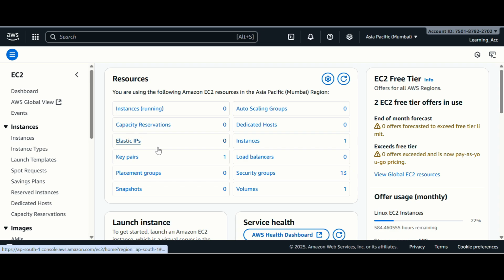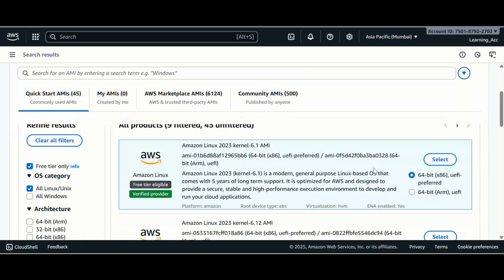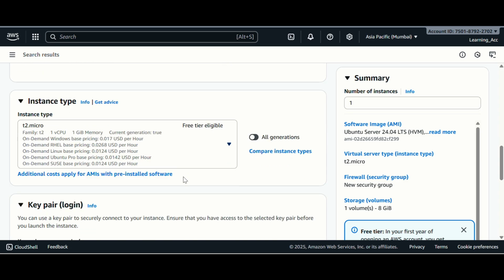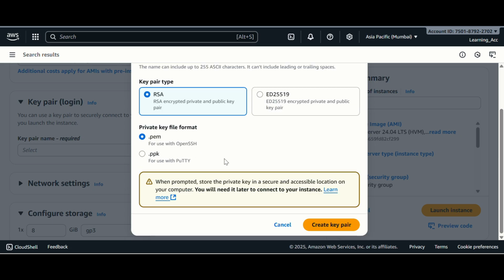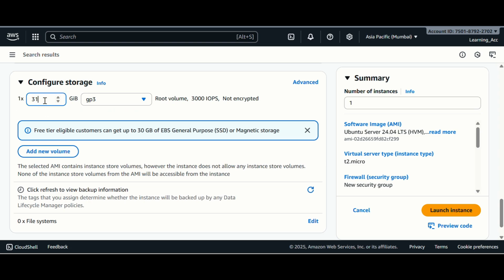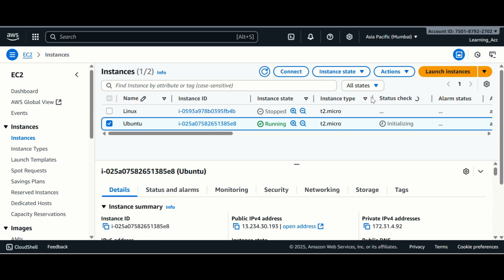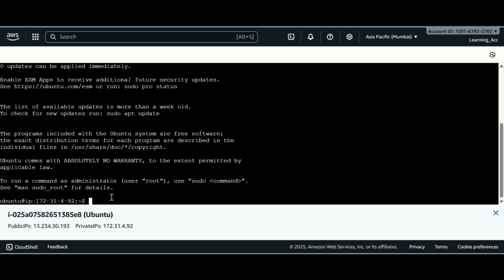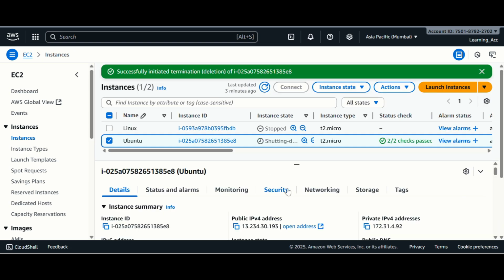How to create ubuntu ec2 instance in aws | How to connect ubuntu ec2 instance | aws cloud tutorials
How to create ubuntu ec2 instance in aws | How to connect ubuntu ec2 instance | aws cloud tutorials free tier account | Create your first aws ubuntu ec2 instance

🚀 Steps to Create & Connect Ubuntu 24.04 EC2 Instance (Free Tier)
✔️Step 1: Log in to AWS
Sign in with your Free Tier account.

✔️Step 2: Open EC2 Service
In the search bar, type EC2.
Click EC2 → This opens the EC2 dashboard.

✔️Step 3: Launch an Instance
Click Launch Instance.
Fill in details:
Name → e.g., Ubuntu.
Application and OS Images (AMI) → Choose Ubuntu Server 24.04 LTS (HVM), SSD Volume Type (Free Tier eligible).
Instance Type → Select t2.micro (Free Tier eligible).

✔️Step 4: Configure Key Pair
Under Key pair (login):
Click Create new key pair.
Enter a name (e.g., ubuntu24-key).
Choose .pem (for Linux/Mac/PowerShell) or .ppk (for PuTTY).
Click Create key pair → It will download automatically.

✔️Step 5: Configure Security Group
Under Network settings, allow:
SSH (Port 22) → Source: My IP (recommended).
(Optional) HTTP (Port 80) if you plan to host a website.
(Optional) HTTPS (Port 443) for SSL websites.

✔️Step 6: Launch Instance
Click Launch Instance.
Wait until the Instance State = Running.

✔️Step 7: Then click on connect from aws connect option
Or you can use putty to connect your ec2 instance by using below steps
Convert .pem → .ppk using PuTTYgen.
Open PuTTY → Enter Public IPv4 address.
In Connection → SSH → Auth, browse your .ppk key.
Connect → Login as ubuntu.

⏩How to Create AWS Linux EC2 instance | Launch Your First AWS EC2 Instance (2025) free tier

⏩How to Create AWS Windows EC2 instance | Launch Your First AWS EC2 Instance (2025) free tier

tags,
how to create ubuntu aws ec2 instance, how to connect ubuntu ec2 instance, how to create key-pair in aws, how to allow ssh port of ec2 instance, aws cloud , aws cloud tutorials, aws cloud series for beginners, aws cloud videos, learn aws cloud, devops zero to hero series, devops videos

Follow @devopscicdflow channel for more devops and cloud videos.